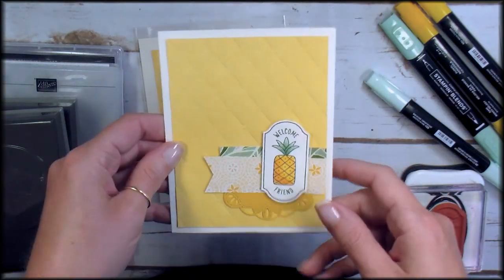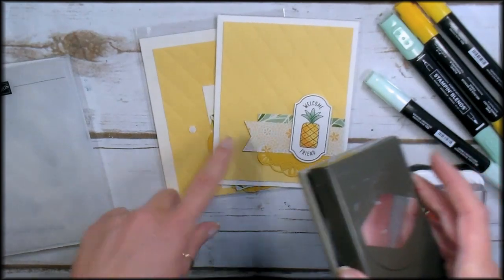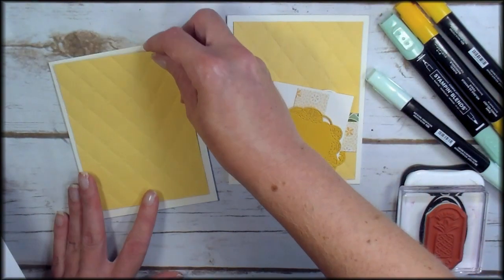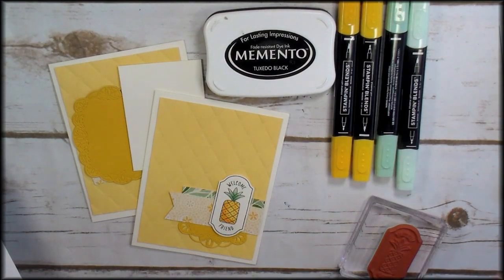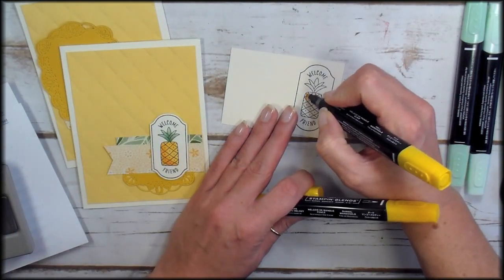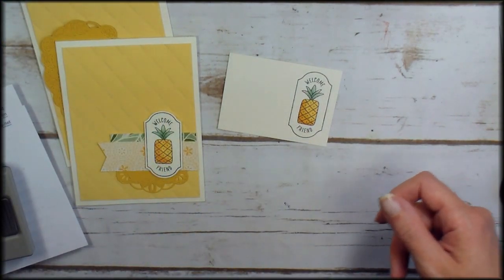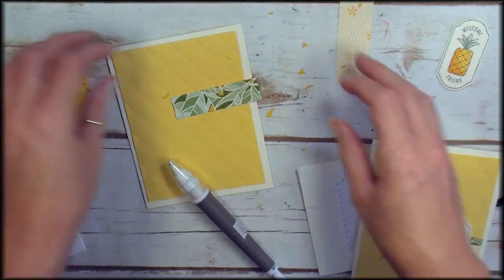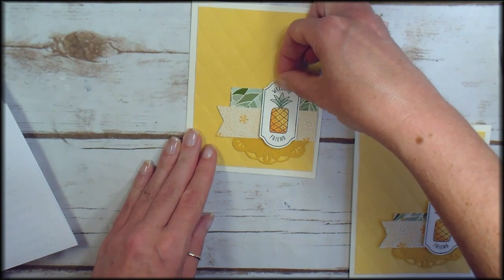Stampin' Up! Time For Tags Welcome - July 2019 Paper and Ink Card Tutorial 4 of 4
Stampin' Up! US Demonstrator Marisa Alvarez shares card 4 of 4 in the July Paper and Ink Card Class Series. Today's card is the card I am sending to welcome new Kitchenettes. It's so quick and easy and totally CUTE!

July Paper and Ink Card Class Quick Links:
- Colorful Seasons - Happy as Today

- Daisy Lane - Just a Little Note